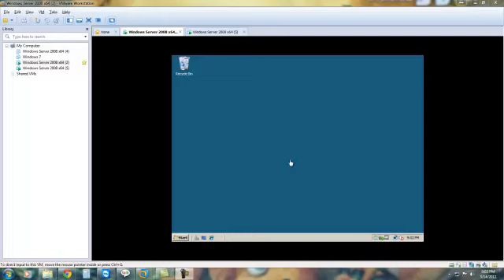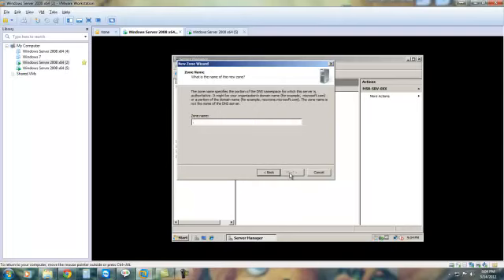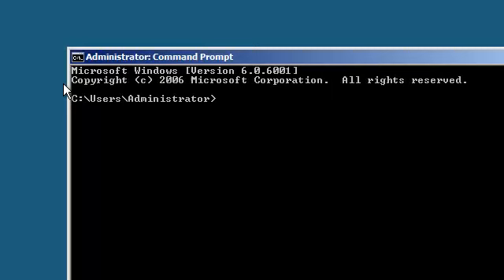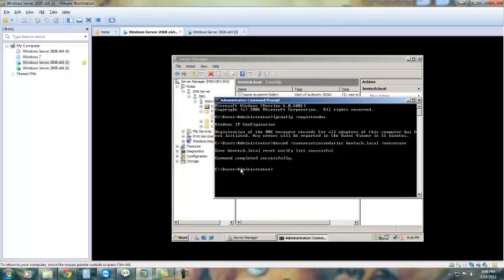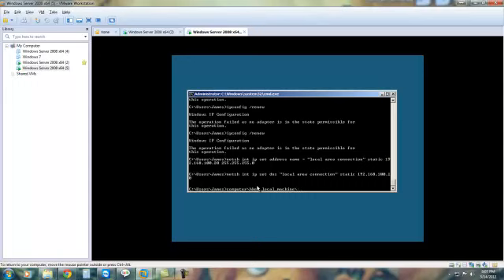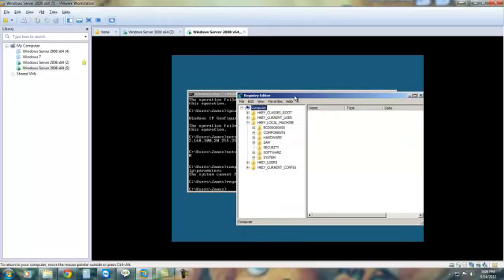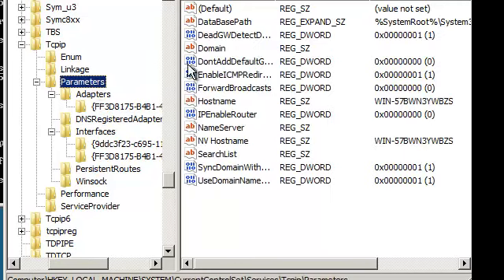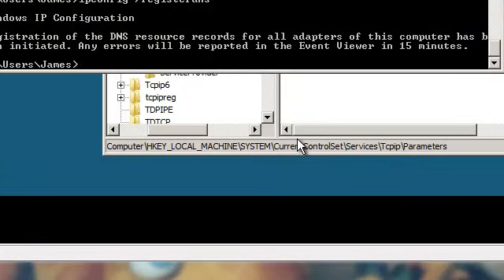Installing a Primary dns zone